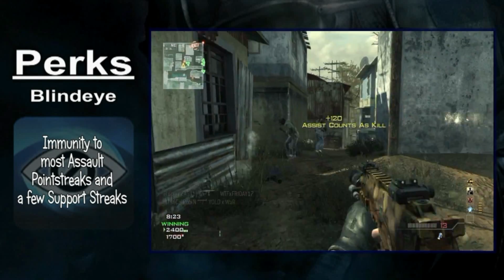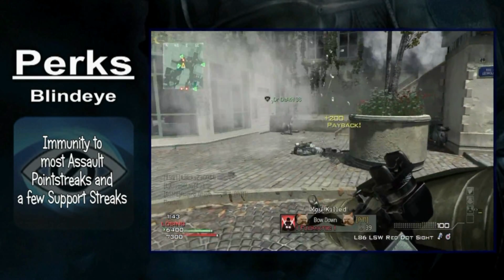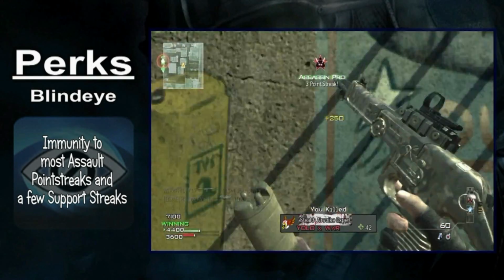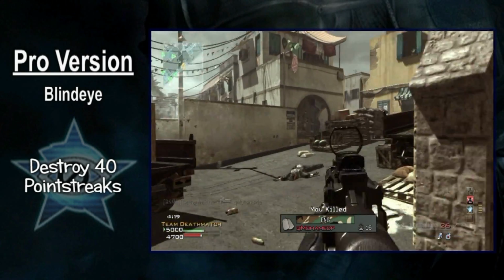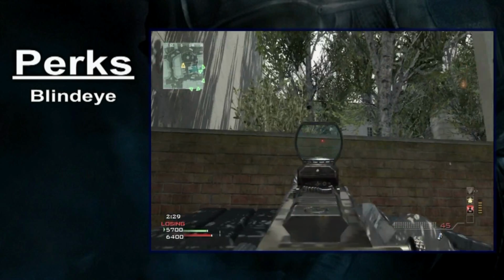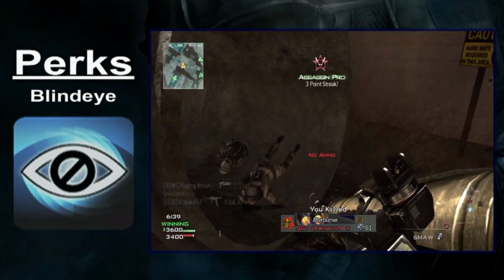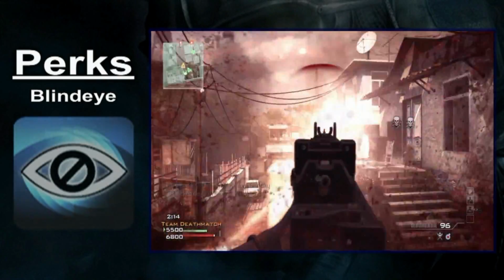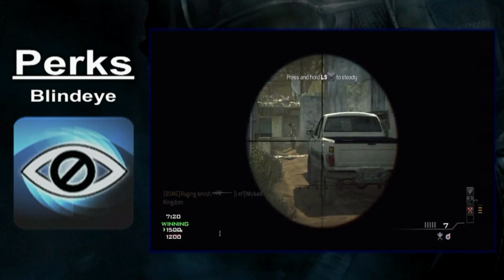Blindeye - Blue Perks - Modern Warfare 3 Review - #13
That's it for the blue perks. Blindeye falls into a similar basket as assassin (it's a stealth perk), but is it really that bad? We'll find out.